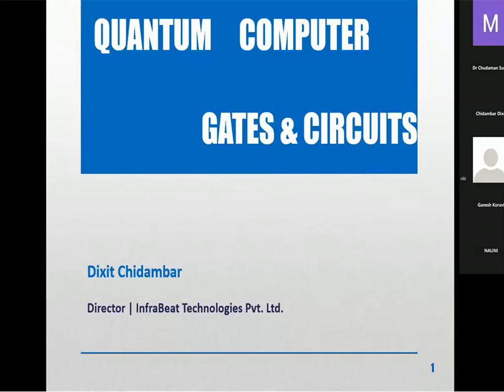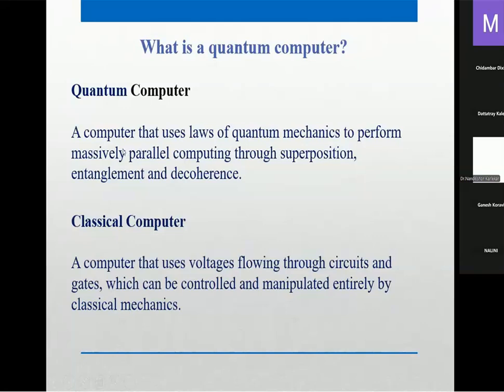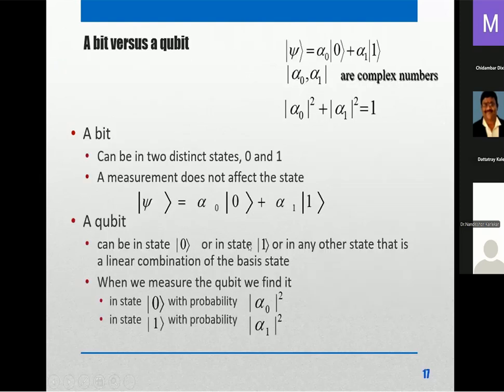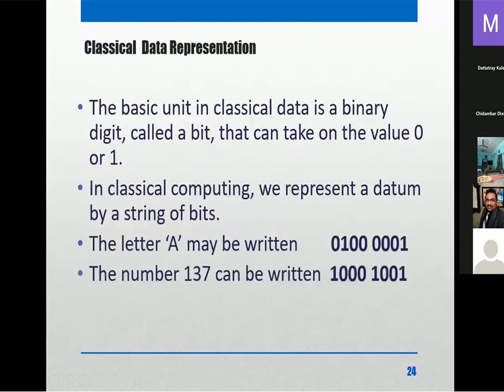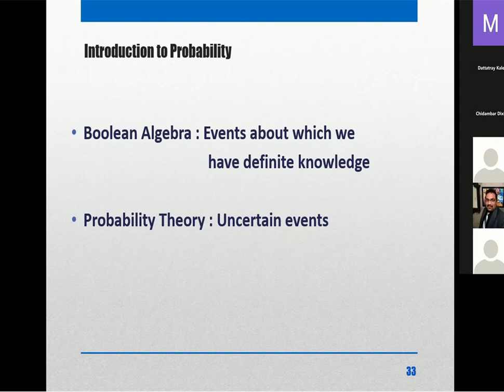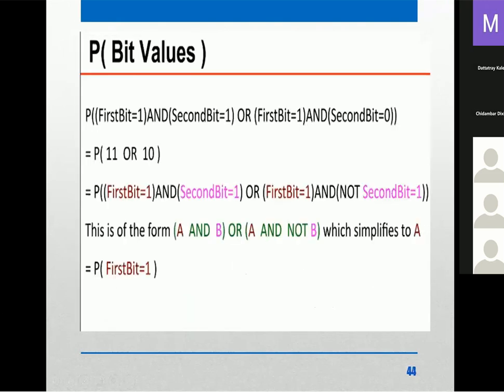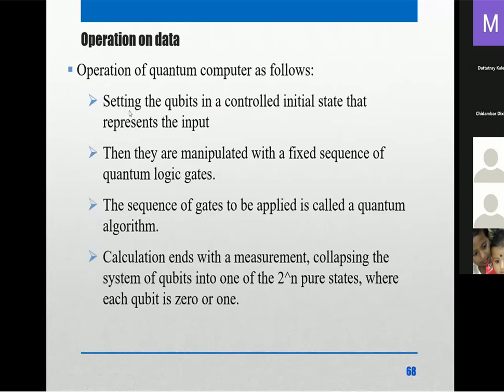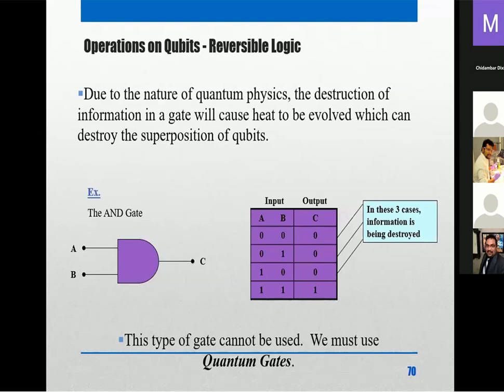Quantum Computing Gates and Circuits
this video contains:
Core Concepts of Quantum Physics
- Key principles include superposition, where a qubit can represent both 0 and 1 simultaneously, and entanglement, where the state of one qubit is dependent on another.
- Understanding complex numbers, linear algebra, probabilities, and logic is crucial for programming and operating quantum computers.
- Quantum computers process information differently, utilizing quantum gates to manipulate qubits rather than traditional logic gates used in classical computers.

- Quantum gates are the building blocks of quantum circuits, functioning similarly to classical logic gates but operating on qubits.
- Operations such as the Hadamard gate create superposition, while other gates like CNOT facilitate entanglement between qubits.
- The design of quantum circuits requires knowledge of quantum algorithms and the ability to program using languages like Python.

**Applications of Quantum Computing**
- Quantum computing has potential applications in drug discovery, material science, artificial intelligence, and financial modeling, providing faster and more accurate predictions.
- It can simulate complex molecular interactions, which is beneficial for understanding drug-target interactions and optimizing drug design.
- The technology promises advancements in cryptography, enhancing data security through quantum encryption methods.

- Despite its promise, quantum computing faces challenges, including the need for error correction and overcoming decoherence in qubits.
- Current quantum computers are not yet widely used in everyday applications but are advancing rapidly through research and development by companies like IBM and Google.
- Future advancements could lead to practical quantum computing solutions that surpass classical computing capabilities in specific fields.